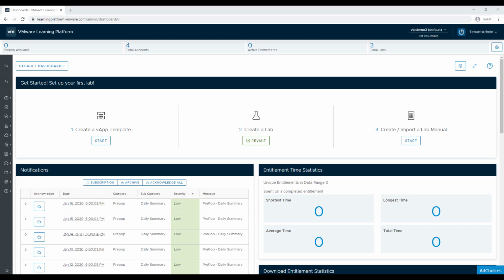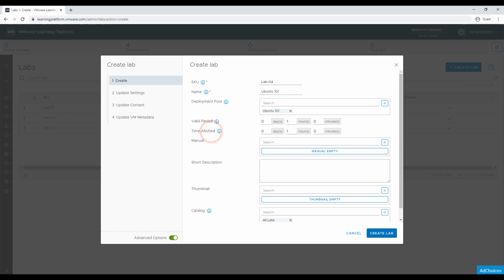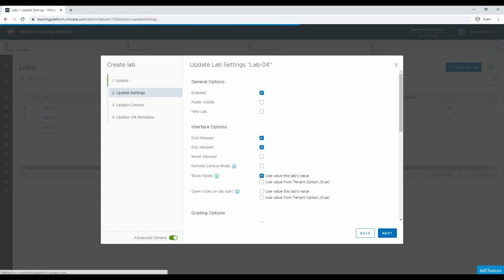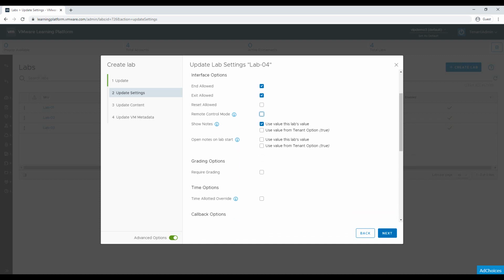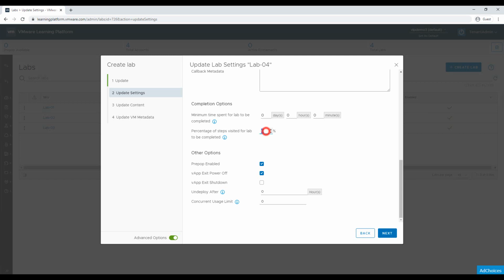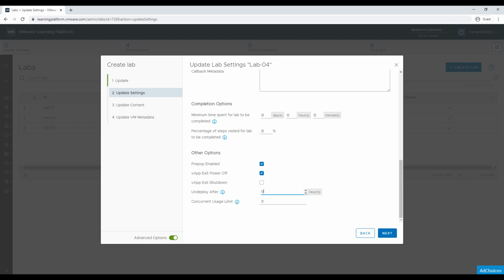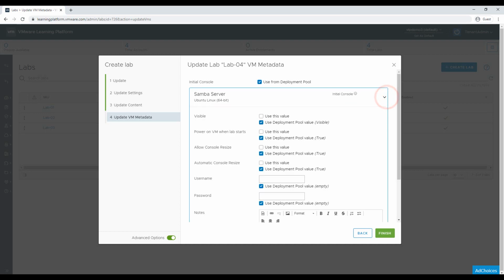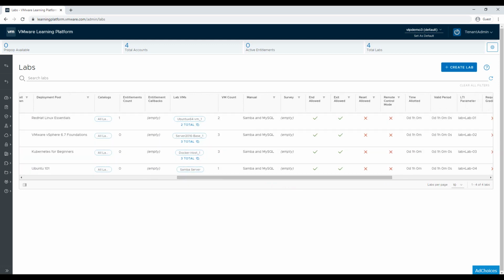Video #2 - How to Create a Lab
How to create a lab using the VLP UI

We will review the following lab settings: General Options, Interface Options, Grading, Time Allowed, Callbacks, Prepops, etc.